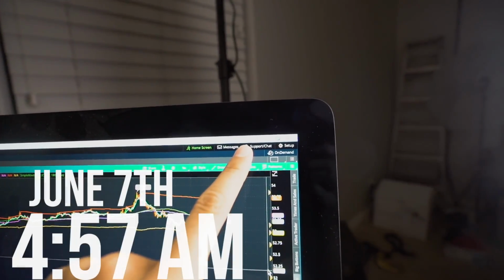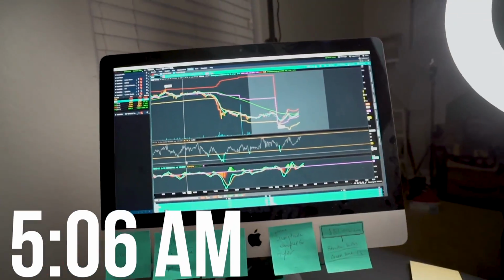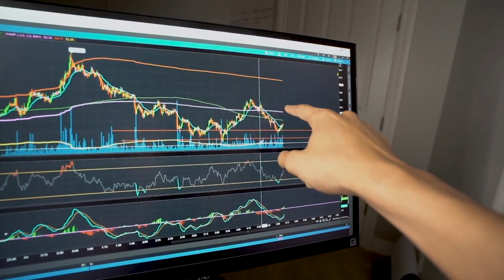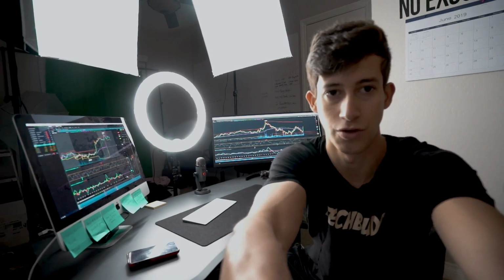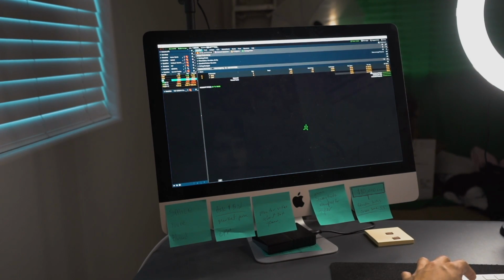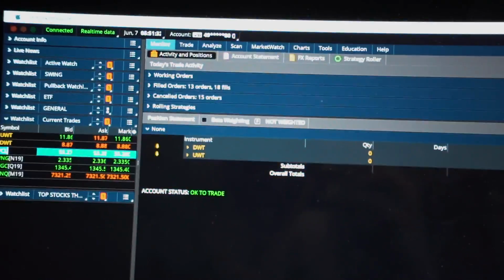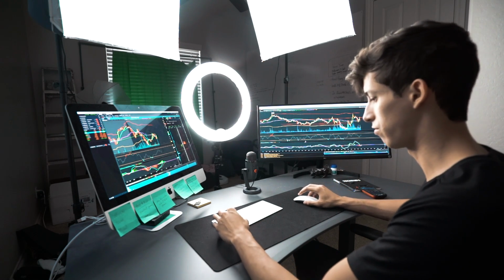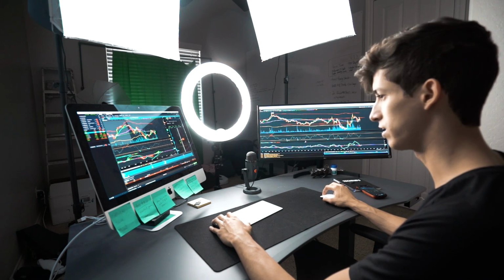MY MOST SUCCESSFUL WEEK AS DAY TRADER IN MY 20’s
My most successful week day trading in the stock market is this first week of June 2019. I hope you enjoy my break down!

2.

3. 🚗Let’s jump on a call